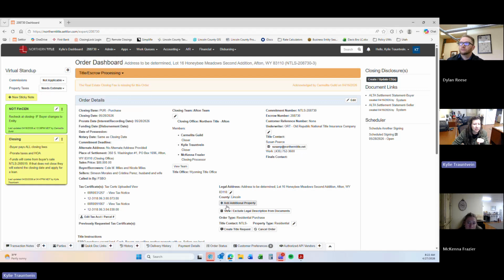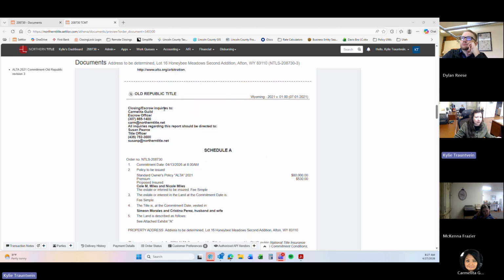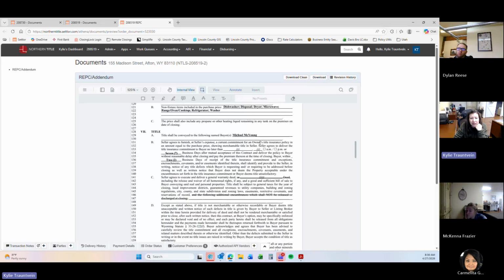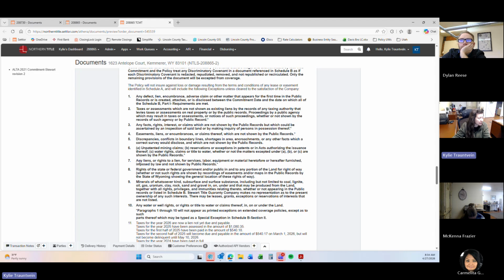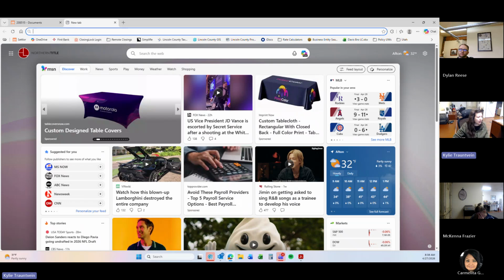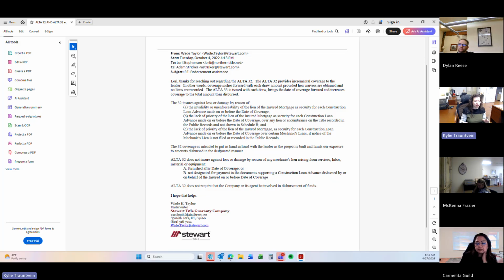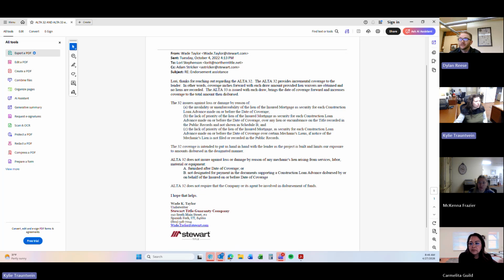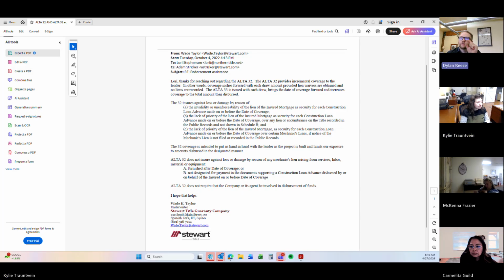Policy Types and Alta 32 and Alta 33 Endorsements